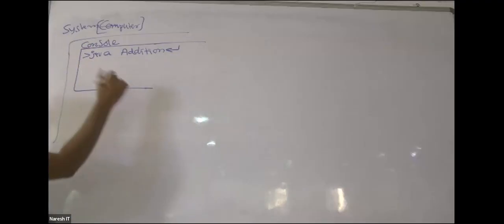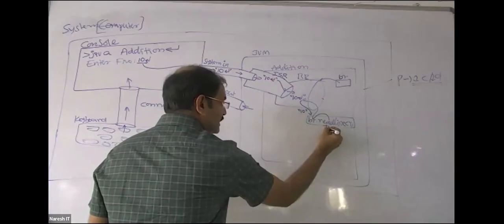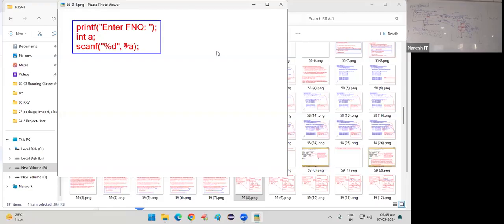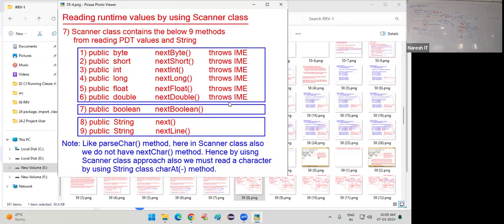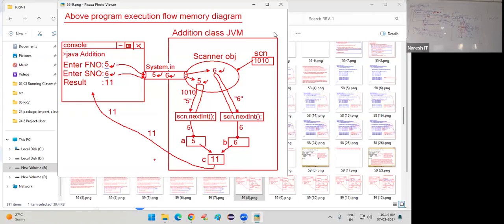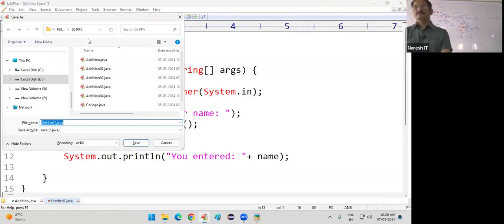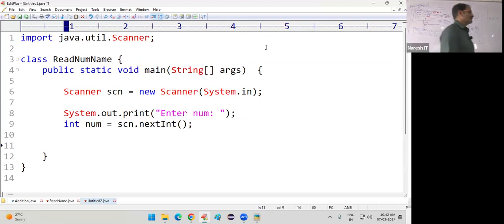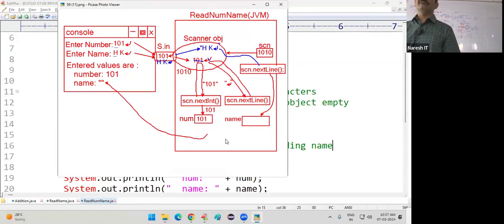Runtime values by using scanner class HariKrishna || see the discription